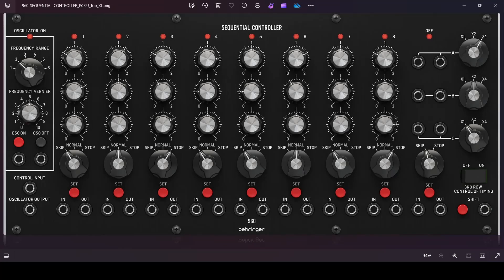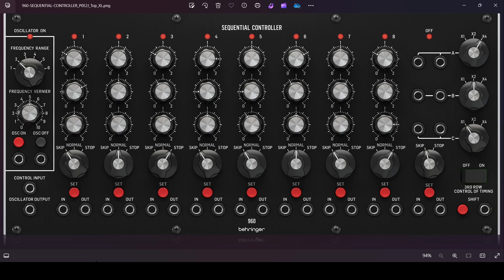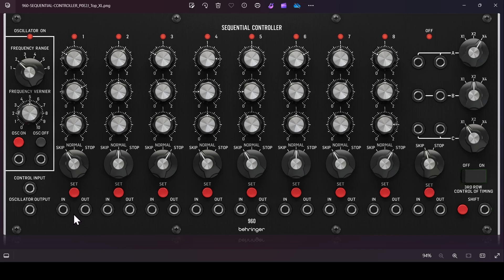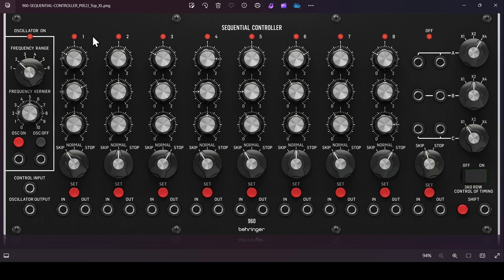960 Sequencer Advanced Techniques #2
This is the second video on advanced techniques with the 960 Sequential Controller.  We'll be using the Behringer System 55 with two 960 model sequencers in Eurorack format.
We'll highlight some features of the 960 sequencers, as well as a limitation of the Step Gate Input and Output jacks.  We'll also begin to explore how to implement Rests on the 960.

TIMECODE
0:00 - Intro
0:24 - 960 Features and
2:04 - Limitation on Step Gate Input/Output patching
2:44 - Technique 1 - Fix for Step Gate Input/Output patching Limitation
4:37 - Technique 2 - Create a Rest
5:33 - Use Row 3 as Velocity Control
9:18 - Gater Effect using Velocity
10:32 - Conclusion